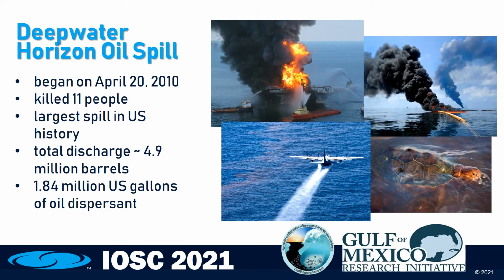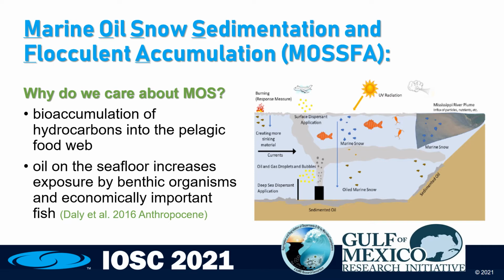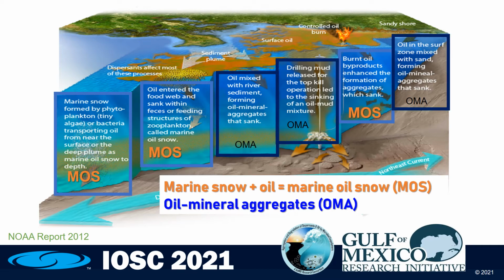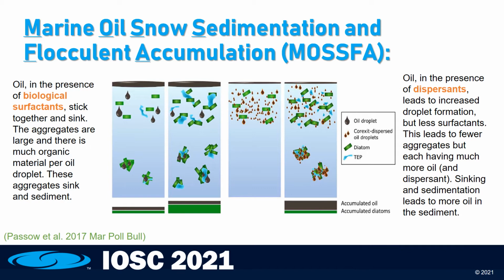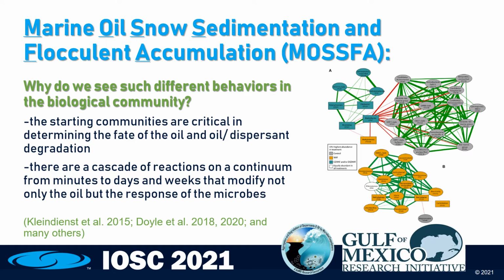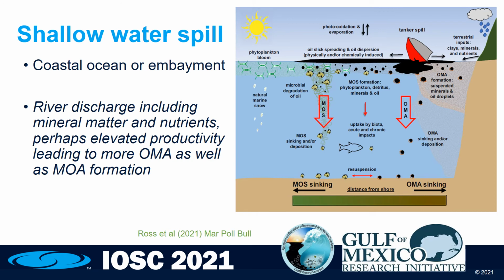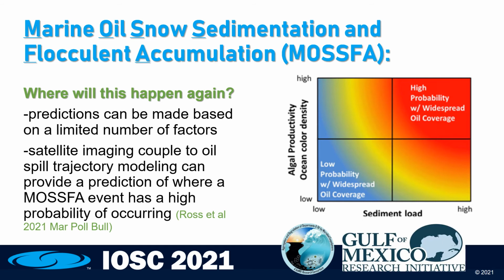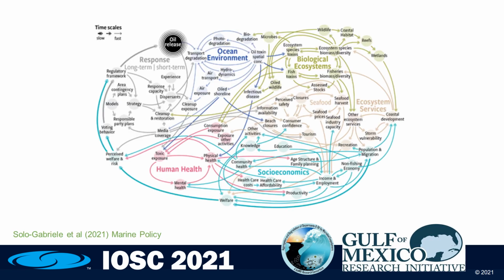Antonietta Quigg, ADDOMEx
Dr. Quigg is a Professor and Associate Vice President for Research and Graduate studies at Texas A&M University at Galveston, as well as the ADDOMEx consortium director and chief scientific officer. Her presentation captured a Deepwater Horizon Oil Spill Study of Crude Oil and Particulate Fluxes Including Marine Oil Snow Sedimentation and Flocculant Accumulation. This presentation was given as part of a GoMRI special session at the International Oil Spill Conference on May 11, 2021.